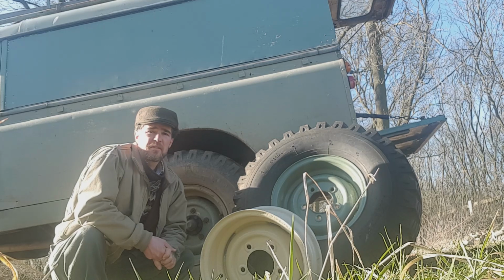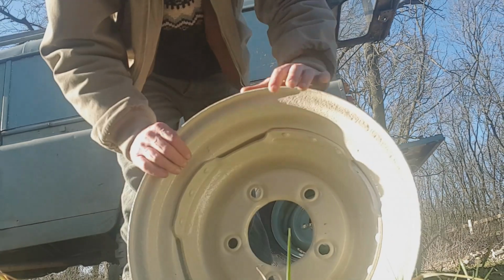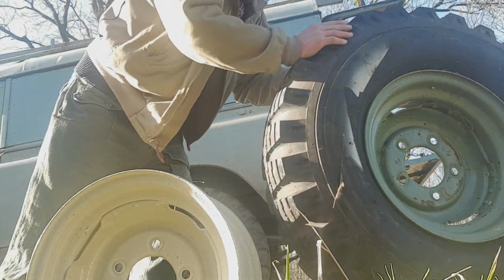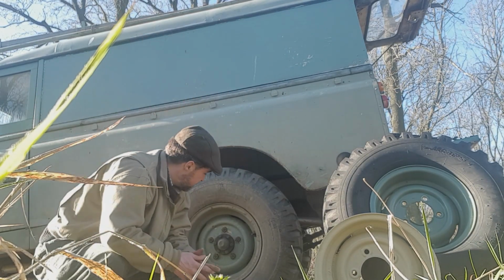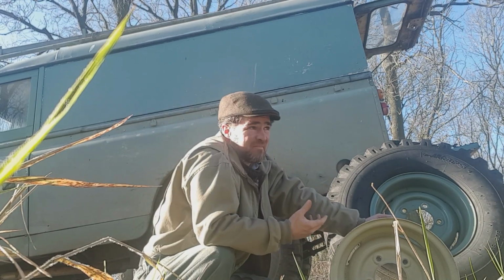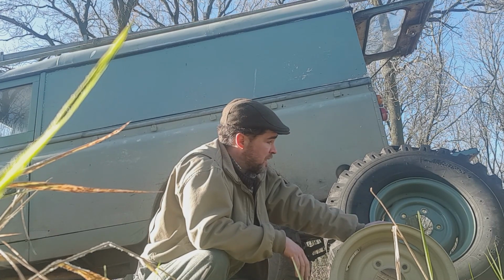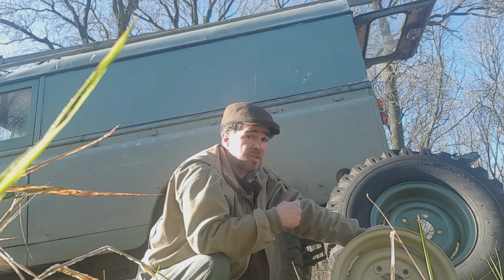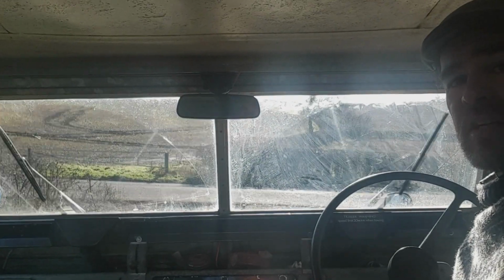Land-Rover 1-Ton rims, everything you (n)ever wanted to know. 275 subs celebration! 569203/569204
Just an additional note - I've done some checking and apparently the ANR1534 rim was never available in tubeless format, so I made an error there.